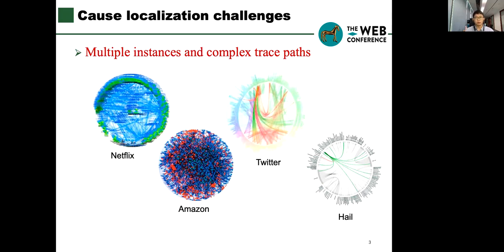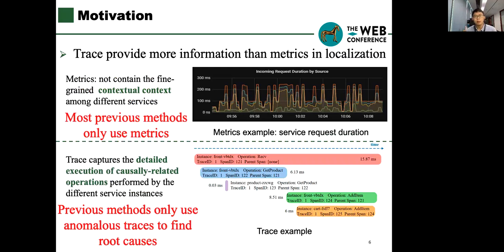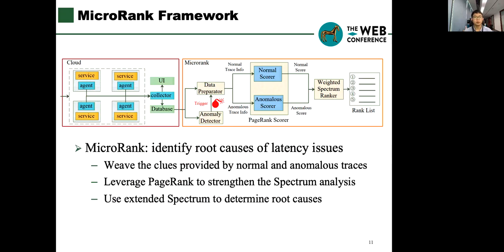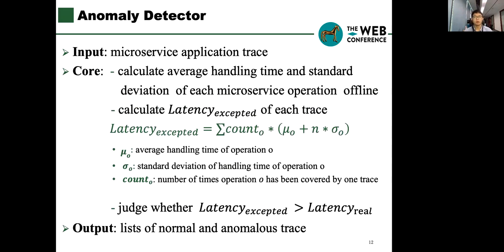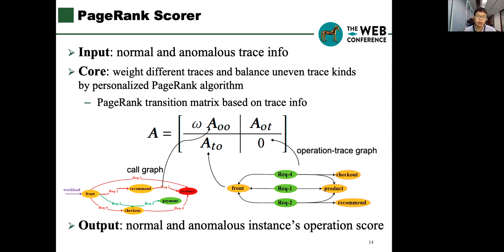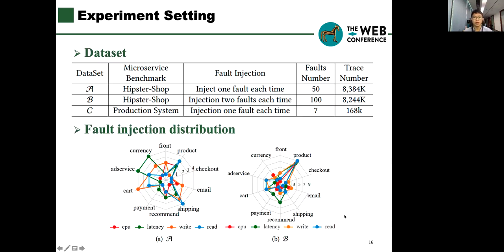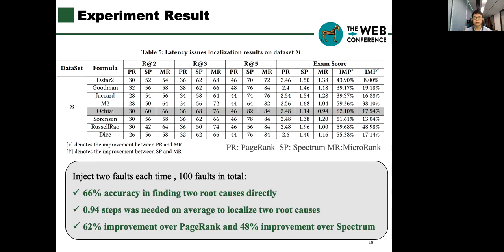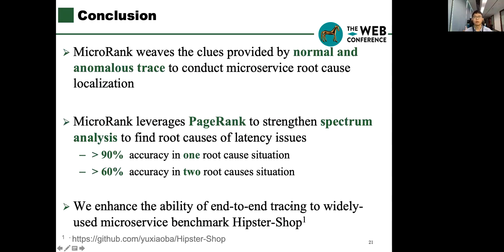MicroRank: End-to-End Latency Issue Localization with Extended Spectrum Analysis..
MicroRank:  End-to-End Latency Issue Localization with Extended Spectrum Analysis in Microservice Environments

Authors: Guangba Yu,  Pengfei Chen,  Hongyang Chen,  Zijie Guan,  Zicheng Huang,  Linxiao Jing,  Tianjun Weng,  Xinmeng Sun,  Xiaoyun Li